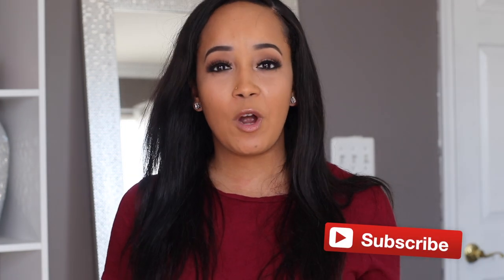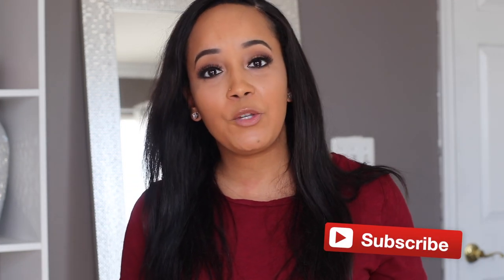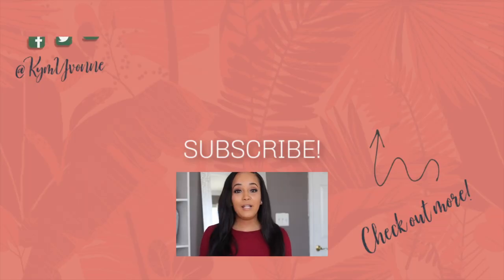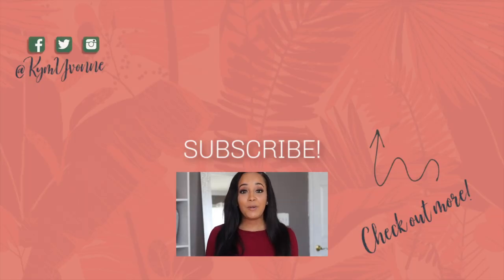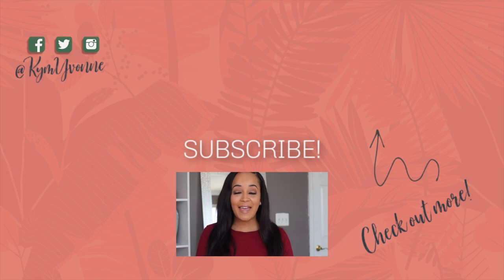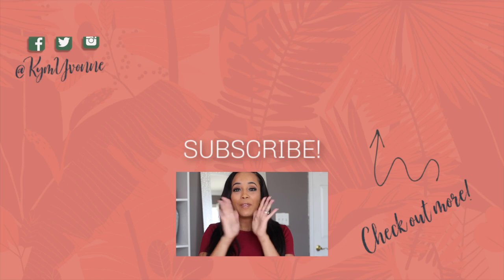3 Best Cameras for YouTube - One Affordable Option! | Kym Yvonne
What are the best cameras for YouTube? What are affordable cameras for Youtube?

Hi loves!
I figured I would show you my 3 cameras that I use for YouTube - ranging from affordable to pricey. I wanted to give you options in case you are starting your own YouTube channel and aren't sure what camera would work for you.

xo,
Kym

Cameras mentioned:

Canon G7X $650

Canon 80d

♥ Come say Hi!! ♥

Lighting: Natural Light
Camera: Canon 80d
Editing Program: Final Cut Pro
Computer: Macbook Pro

♥ About Me♥

Hi loves!
My name is Kym Yvonne. I am a 30 year old wife and mother of 2. My channel consists of vlogs, beauty tutorials and reviews, Fashion, Real Talk with Kym videos, mommy videos, trending storytime videos on: fake friends, casting calls, parties, paranormal activities, stolen laptops, past birthday, work, roommate from hell, pregnancy weekly updates, stabbings, crazy stalkers, eye brow nail and hair salon horror story, catfish, car accident, most embarrassing moments and tons more! I have also started creating Dollar Tree DIY videos that are cheap and affordable! I love to create videos that are recommended by you all, so please make sure to let me know what you would like to see next! :)